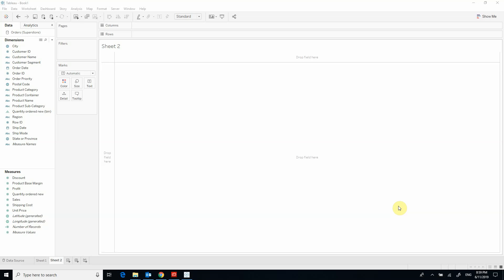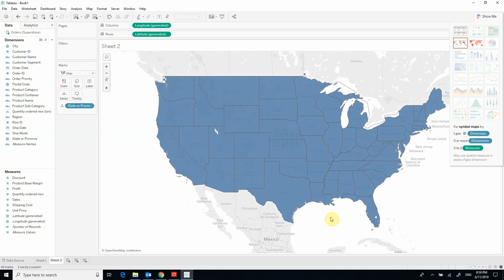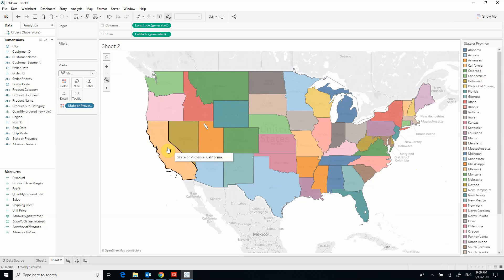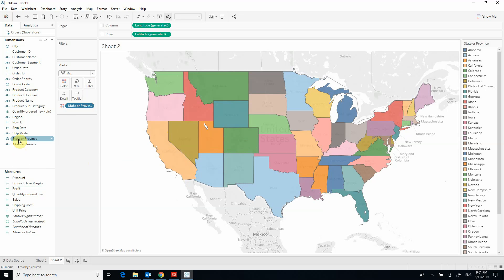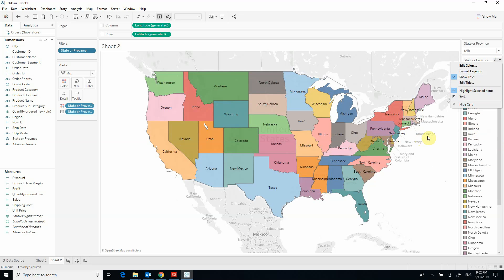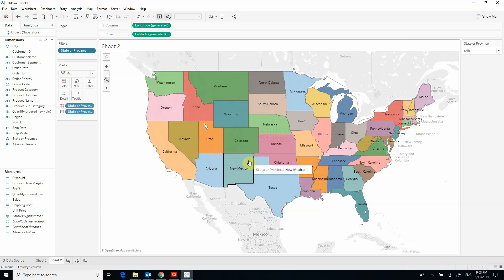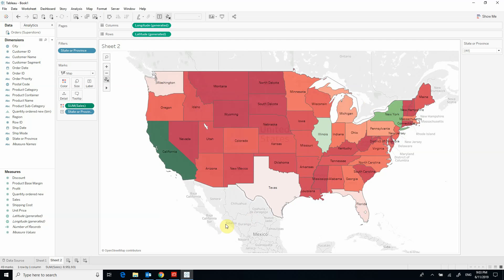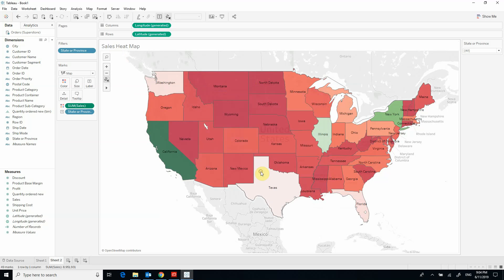Tableau - Heat Maps